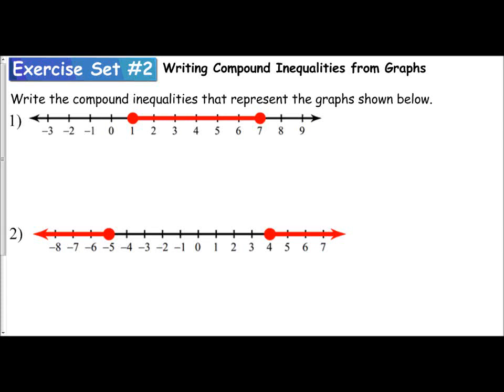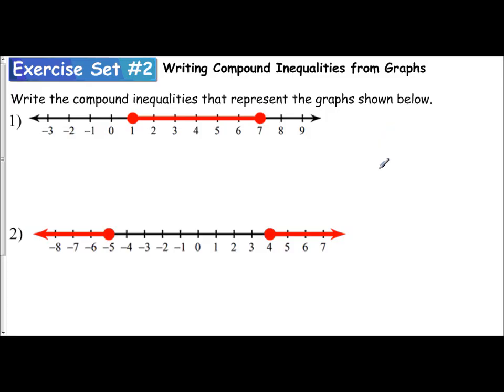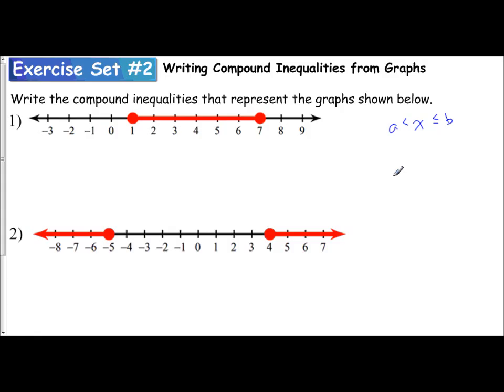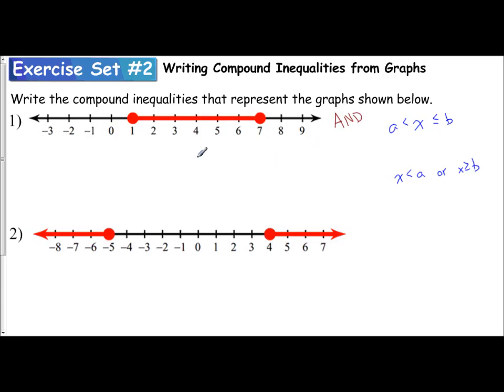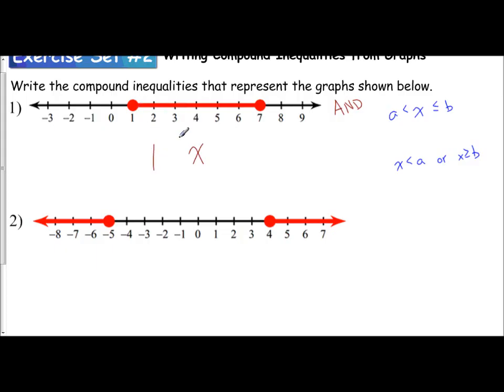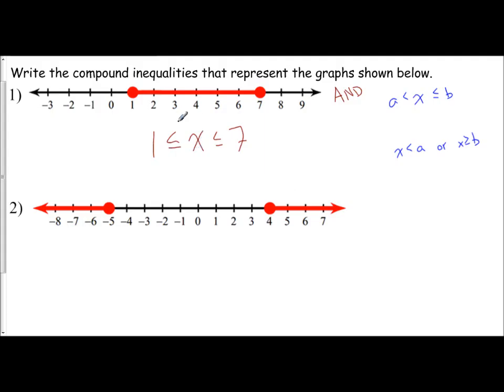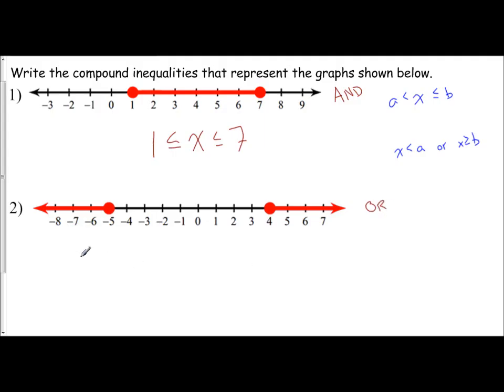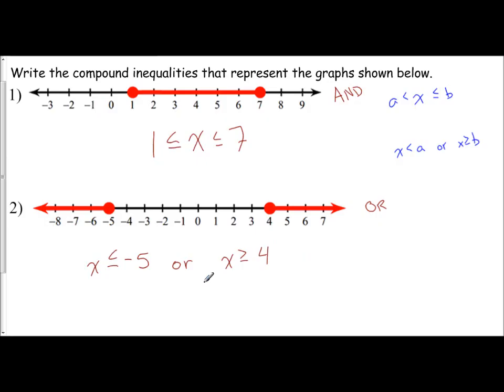Lesson 1.3 - Writing Compound Inequalities from Graphs (Exercise Set #2)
The following video examines how to write the compound inequality statements when given a graph of the solution space.